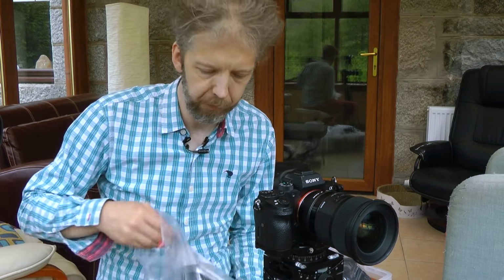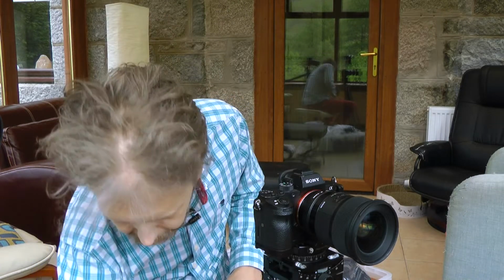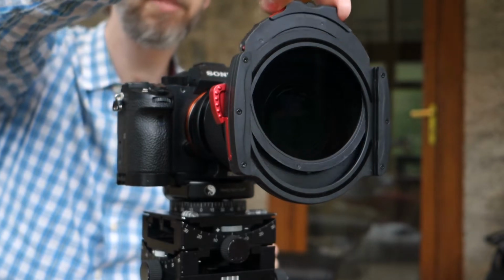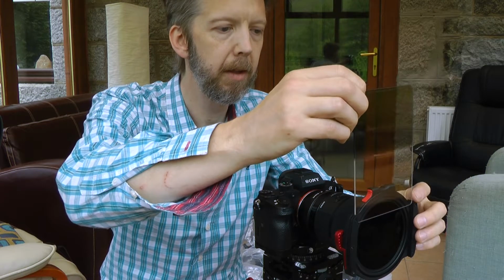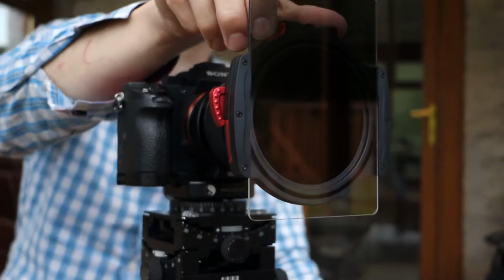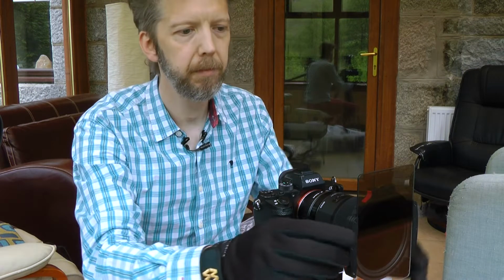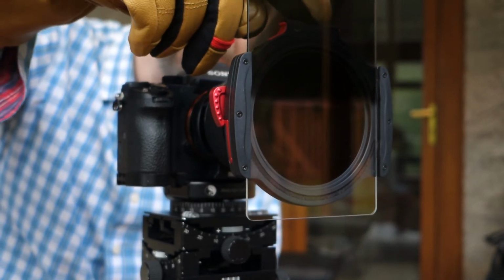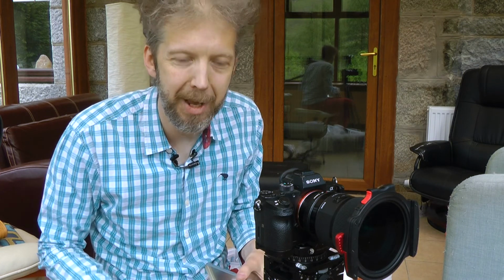Haida Filters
This is part of an extended test of filter systems run by On Landscape magazine.